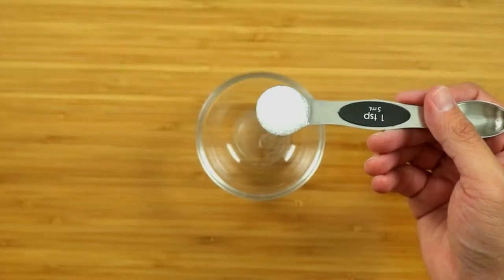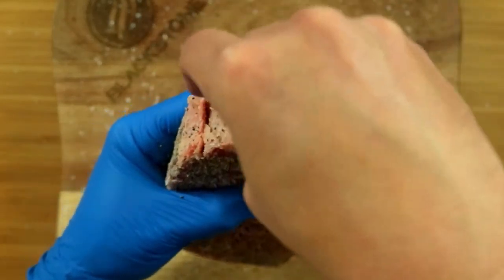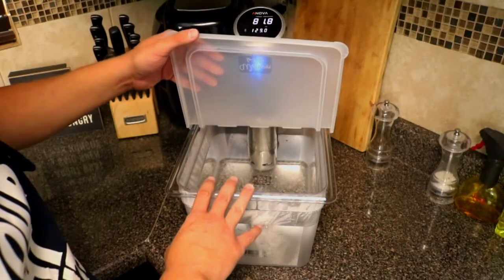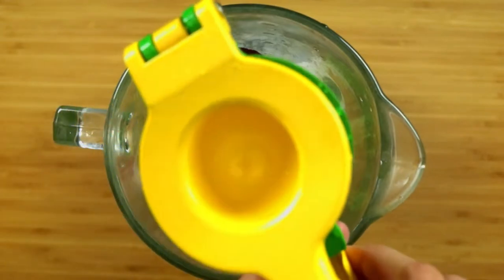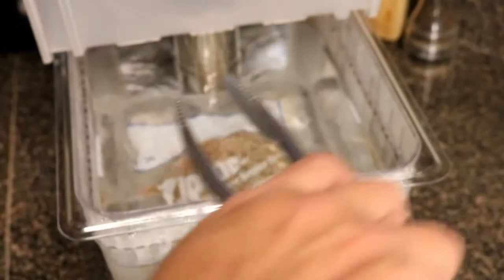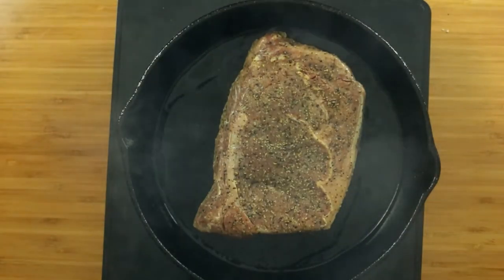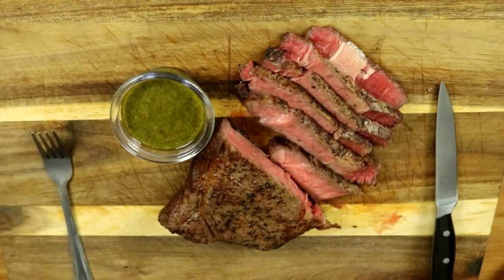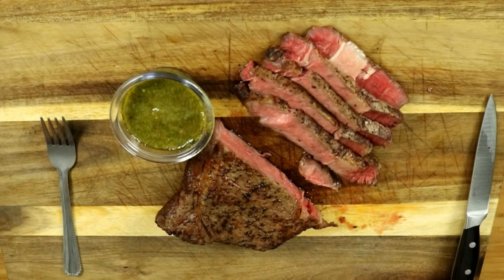Sous Vide Ribeye Steaks with Chimichurri - Anova Culinary Sous Vide Precision Cooker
Sous Vide Rib eye steak - Cooking a Ribeye steak in a Sous Vide yields fantastic results. You get a perfectly cooked steak every single time. The best part is the intense flavor you get while it is cooking not only it the spices and seasonings, it cooks in its own juices as well. The seasonings really get into the meat of the steak than you would in another method.
Also to see more recipes, go to my website cookingwithkirby.com

Anova Culinary Sous Vide Precision Cooker
Wellborn Sous Vide Container with Lid
Ziplock Vacuum Sealer
Ziplock Quart Vacuum bags
Ziplock Gallon Vacuum bags

Zulay Kitchen Lemon/Lime squeezer
Zulay Kitchen Measuring Spoon

Catch me on Social Media @:
Twitter.com/cookingwithkirby @cookinwithkirby
Instagram.com/cookinwithkirby @cookinwithkirby
Facebook.com/cookingwithkirby @cookingwithkirby

Some awesome kitchen toys:
Anova Culinary Precision Cooker Sous Vide
Pioneer Woman Cowboy Rustic Acacia Wood Cutting Board
Cuisinart Forged Triple-Riveted 18-Piece Cutlery Set
Cast Iron Grill/Griddle
Nuwave Brio 10 quart Air Fryer
Nuwave Brio 6 Quart Air Fryer
Nuwave Brio 3 Quart Air Fryer
Kitchen Aid Stand Mixer
Kitchen Aid Meat Grinder Attachment
Crock Pot